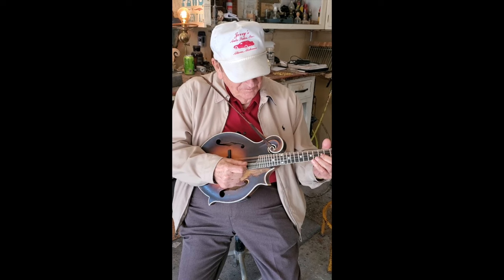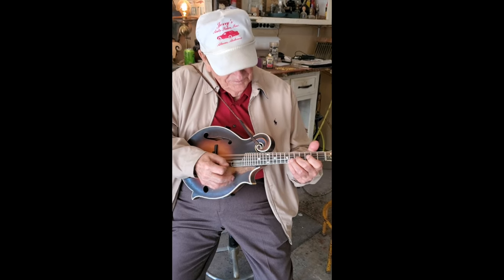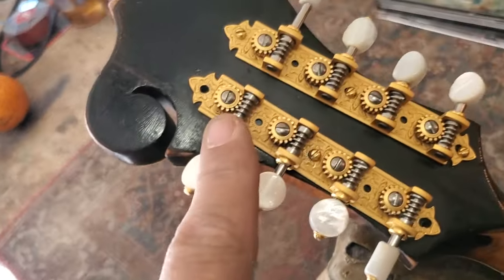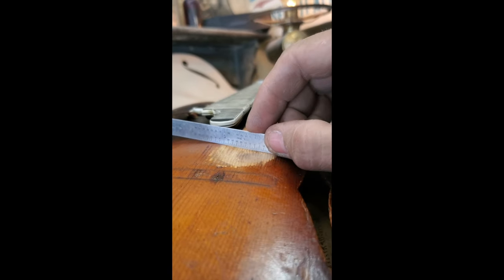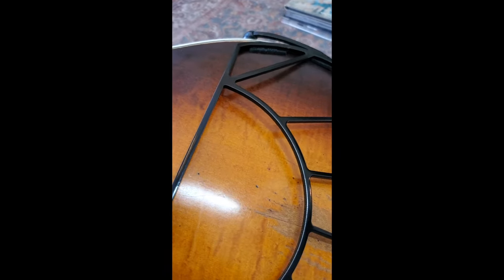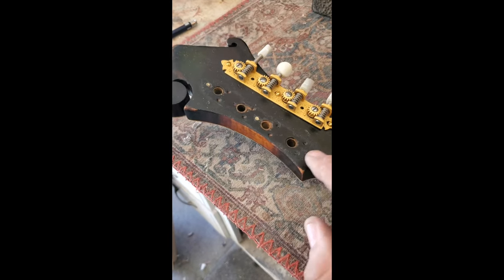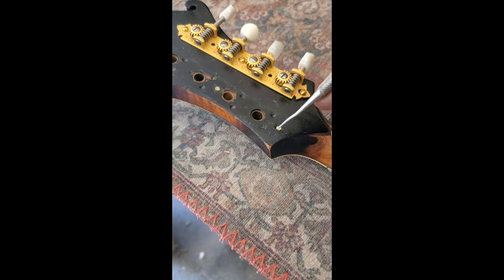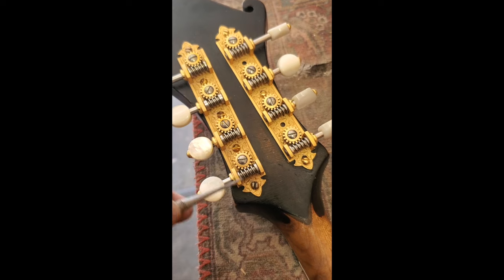Bobby Osbourne & Jonathan McClanahan with the Legendary #84251 Gibson Fern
Welcome to McClanahan Stringed Instruments

In this video you will see and hear the Legendary Bobby Osbourne with his world re-known Gibson Fern and witness the documentation and maintenance/repair work performed by Master Luthier Jonathan McClanahan. Jonathan has decades of experience working with all makes and models of vintage instruments ranging from mandolins, acoustic guitars, electric guitars, violins, lutes, basses, stand up basses etc...

McClanahan Stringed Instruments is based in Nashville Tennessee where Jonathan McClanahan builds his musical instruments by hand with many of the Old World traditions. Jonathan began his career as a teenage musician doing his own repair work. This knowledge of Luthiery eventually landed him a job at the Gibson Custom Shop where he and his co-workers built guitars for world renown Artist such as: Jimmy Page, Angus Young, Eric Clapton, Vince Gill, Paul McCartney, Ozzy Osbourne, Chet Atkins, Slash and many more. Jonathan eventually answered the call to build his own musical instruments and hasn't looked back. His primary focus is building his own line of McClanahan mandolins and Carve Top guitars as well as doing extensive repair work on Legendary vintage instruments of all kinds.